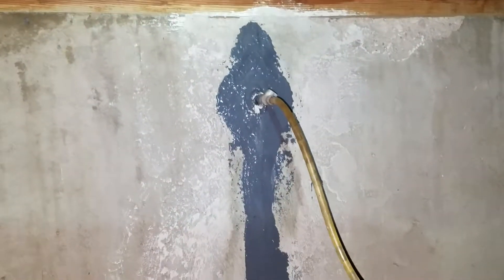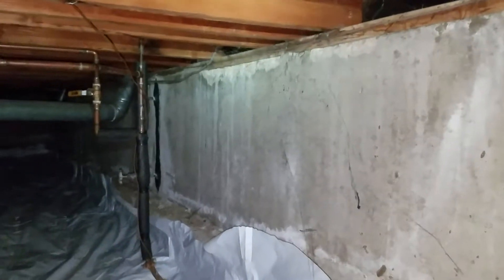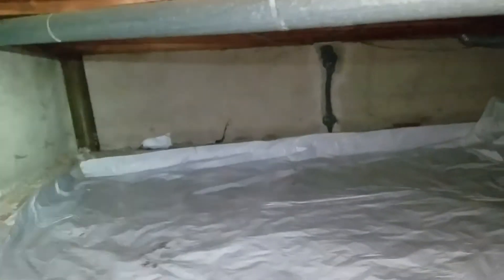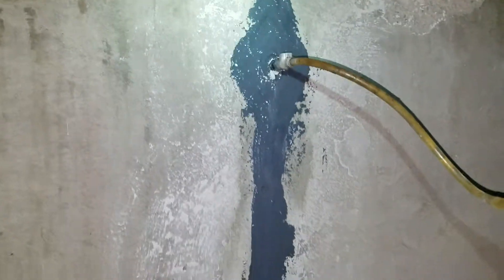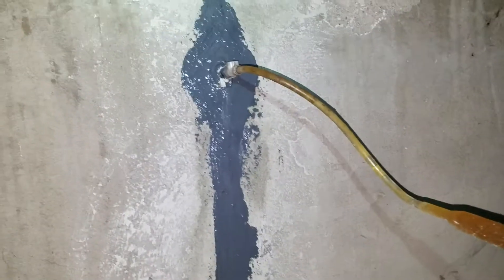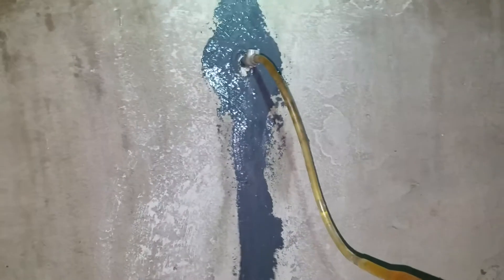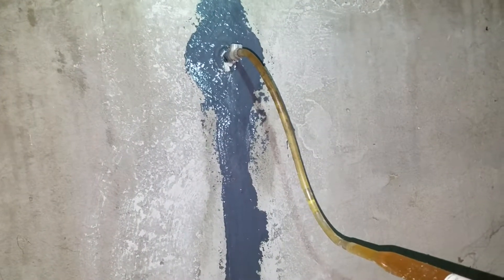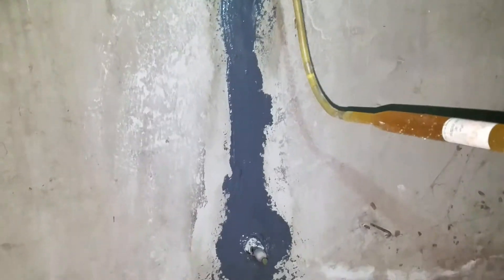Crawlspace Foundation Crack Repair Denver